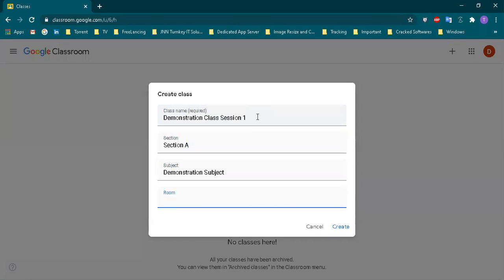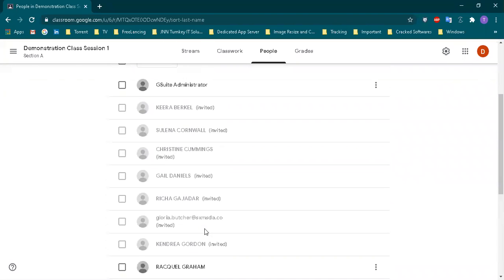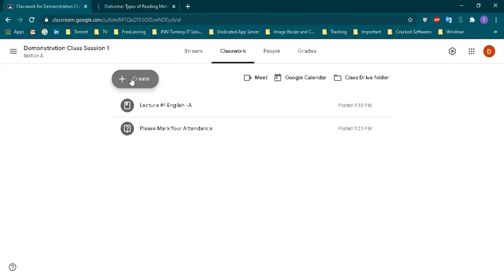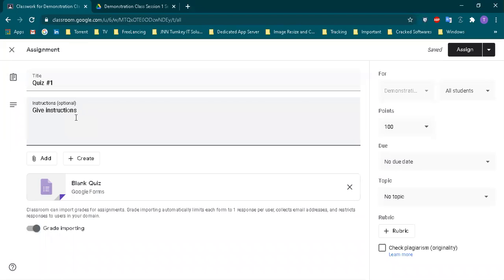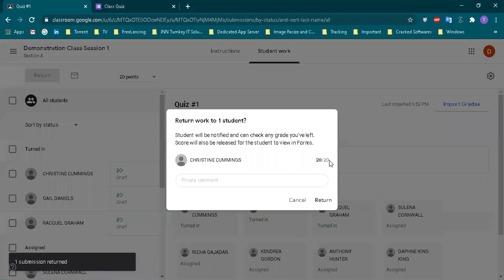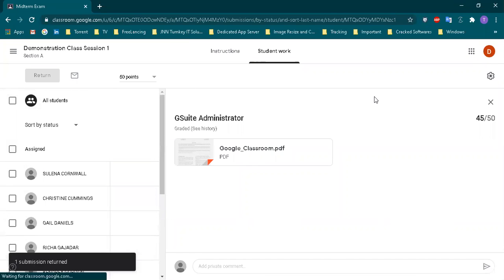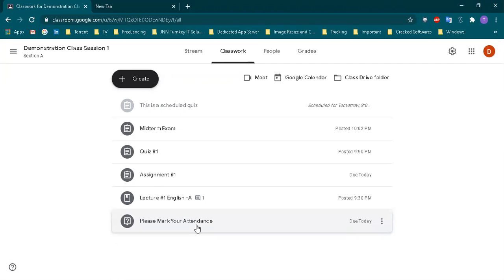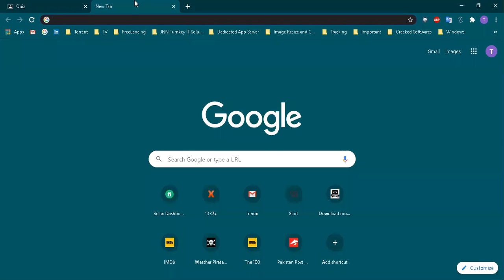How to Create Google Classroom/Assignments/Quiz/Exams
In This Video you will learn how to create a Google Classroom with the following features and options.
1. Create Assignments
2. Create Auto Graded Quiz Assignments
3. Create Long/Short Type Quiz/Assignments
4. Share Material with Students.
5. How to take attendance in a Classroom
6. How to link Google Classroom with Google Meet